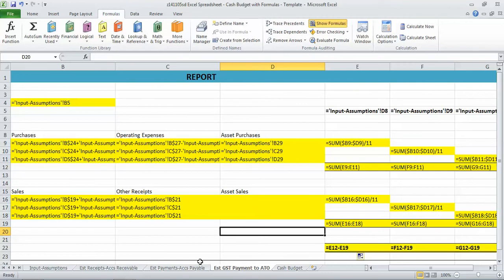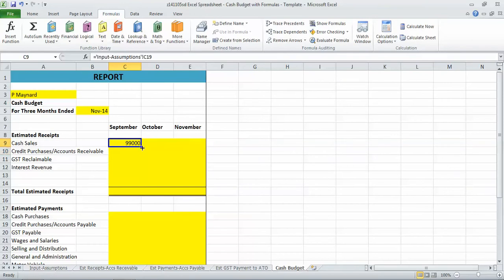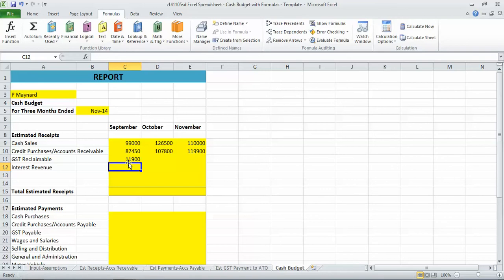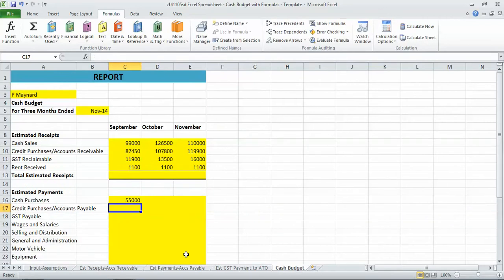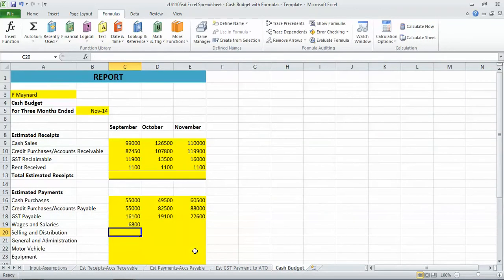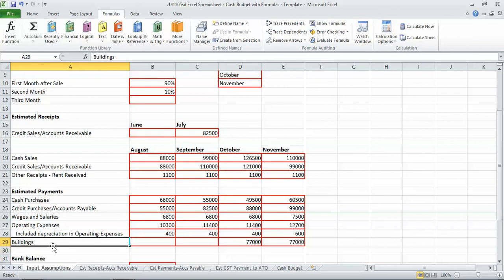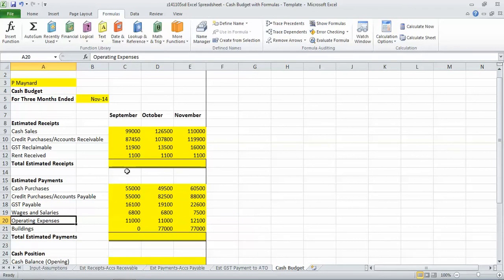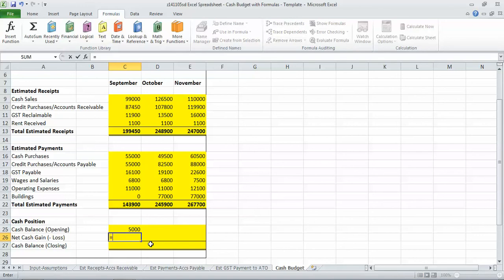Accounting 16 20 Cash Budget Spreadsheet Part 4